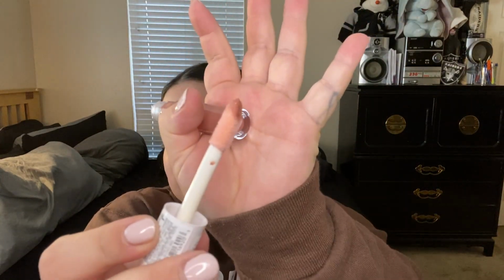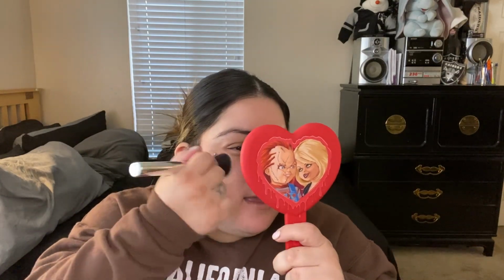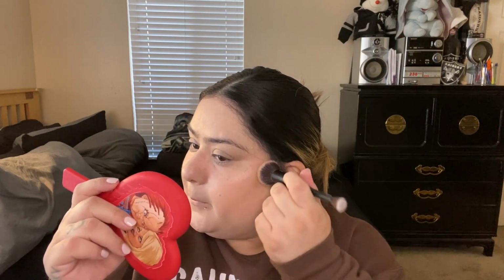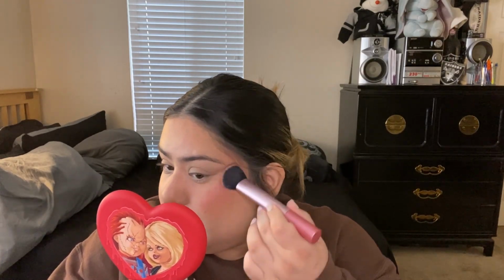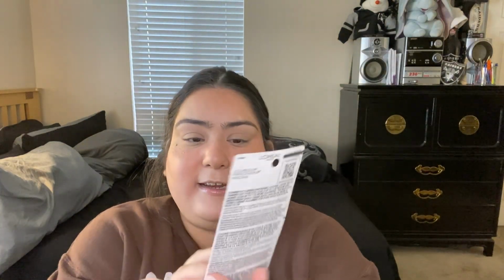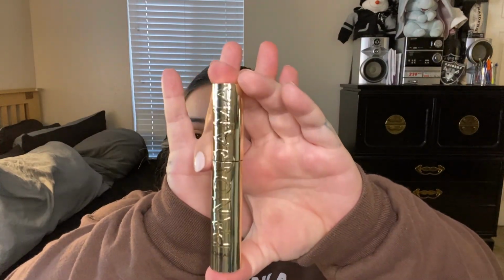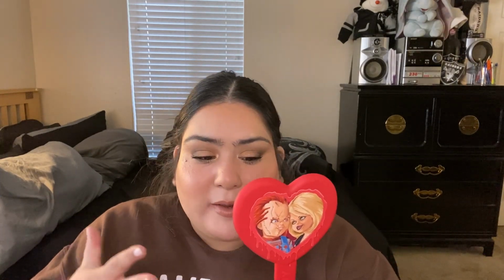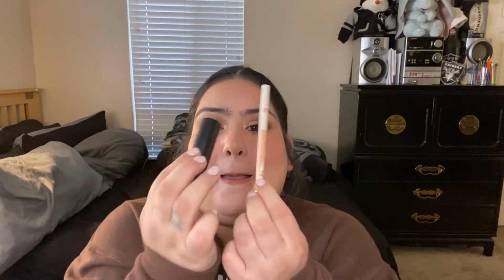GRWM TRYING *NEW* TO ME MAKEUP | DRUGSTORE & HIGHEND!